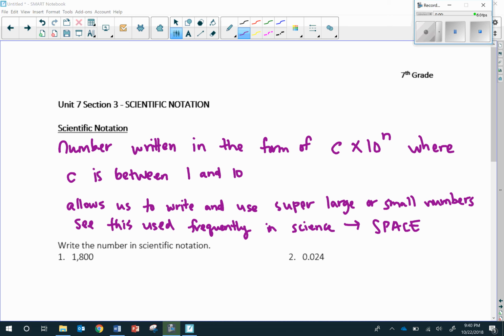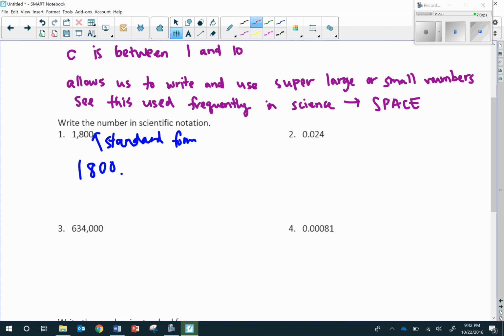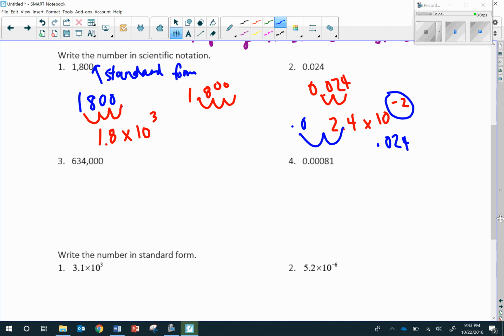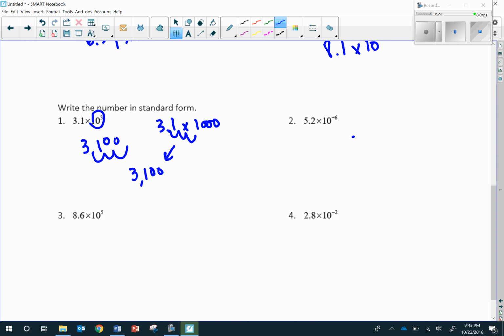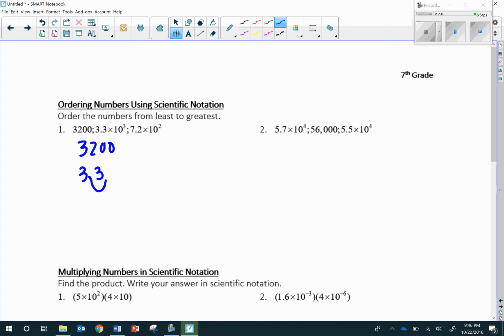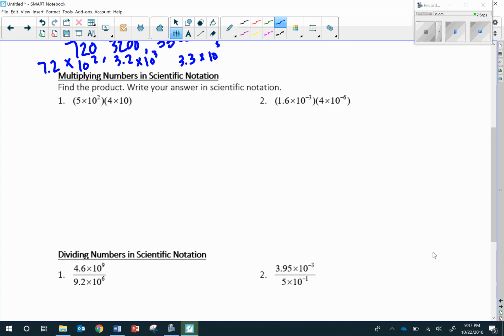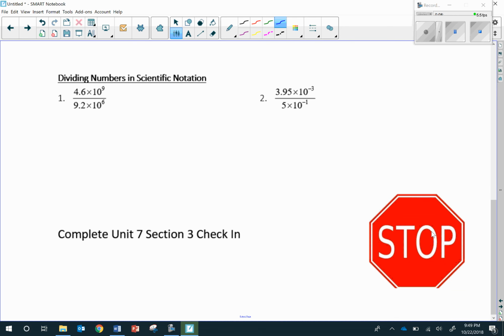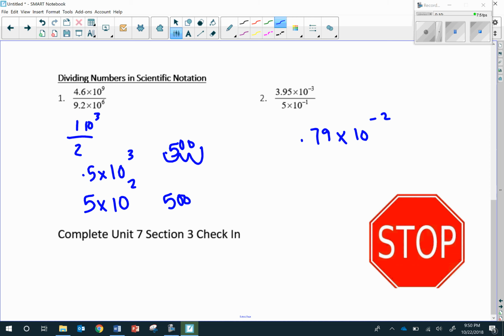Unit 7 Section 3 video